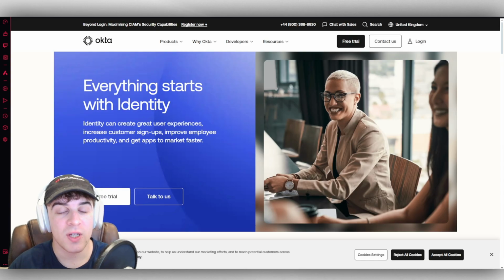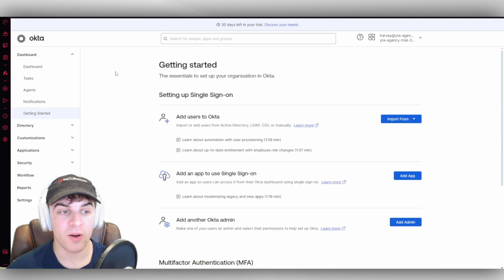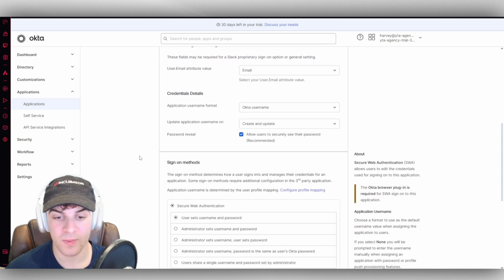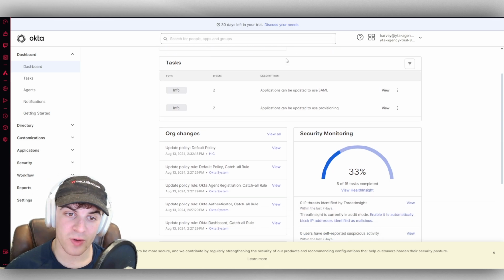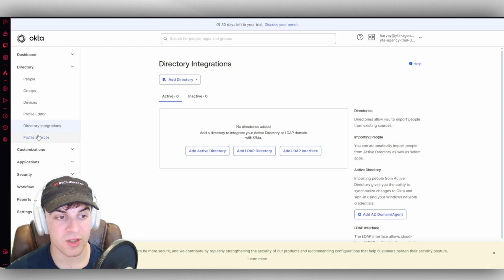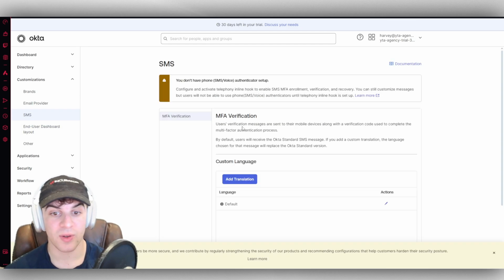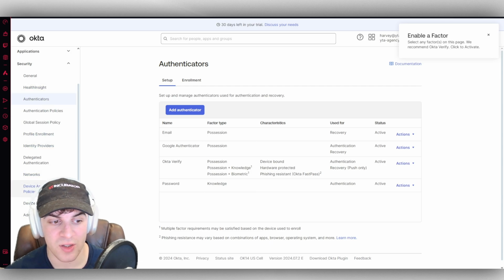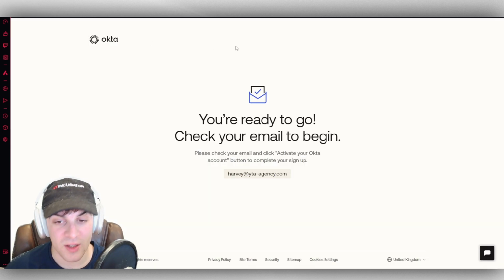Okta Tutorial For Beginners (2024 Guide)